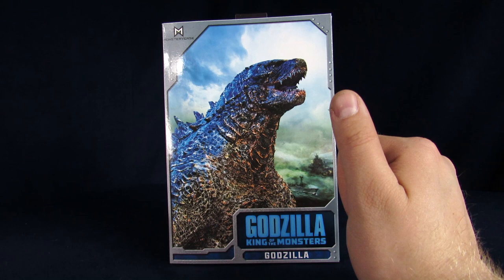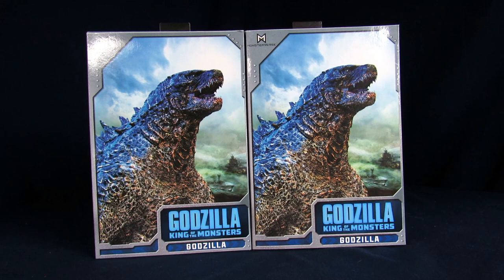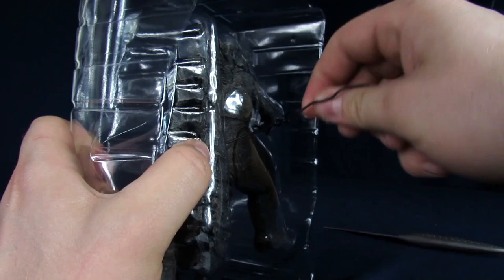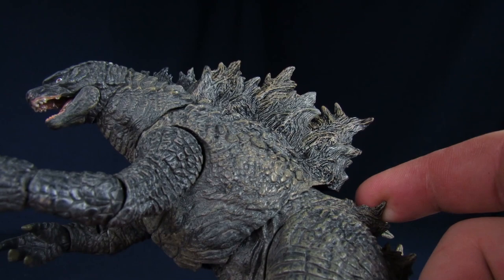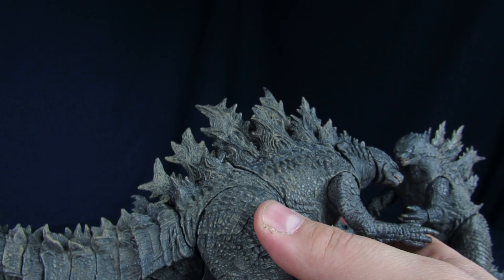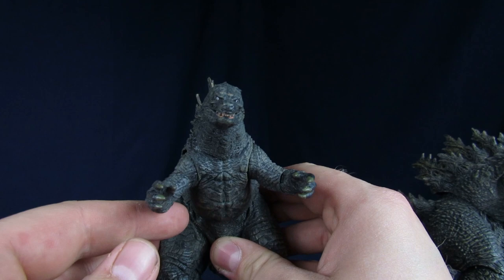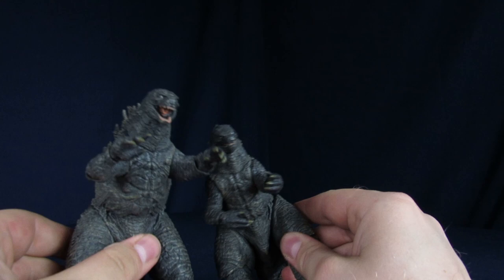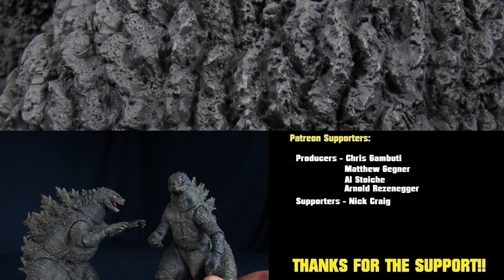NECA Godzilla (2019) King Of The Monsters 12 Inch Head To Tail Figure Unboxing /Giveaway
Contest will end when we post the Godzilla: King Of The Monsters Movie Review (possibly 5/31). Make sure to be a subscriber and leave a comment to enter into the contest.